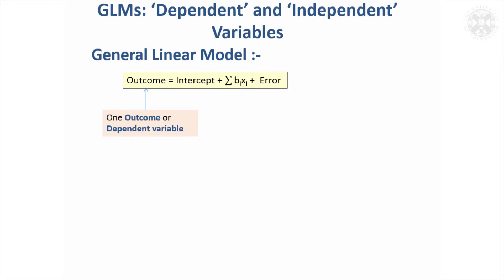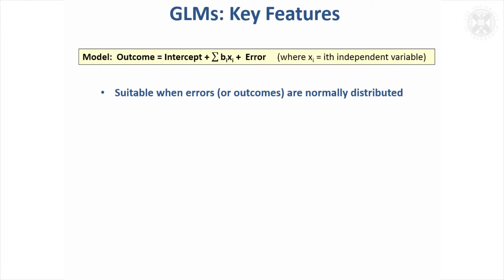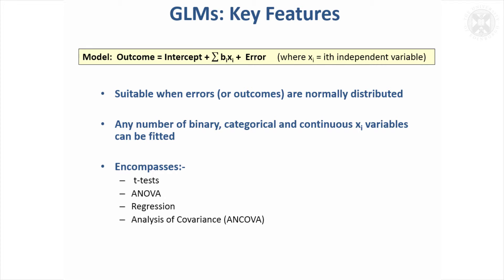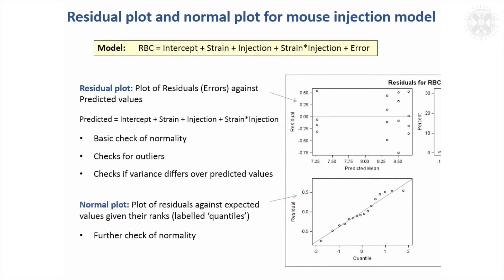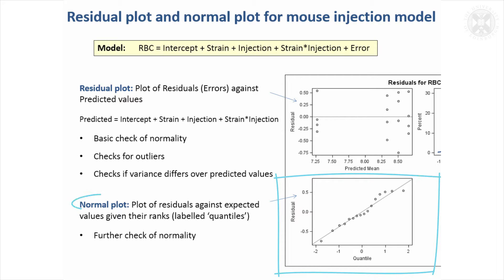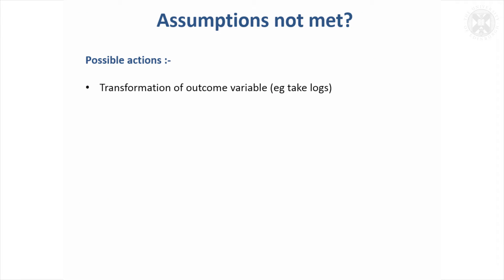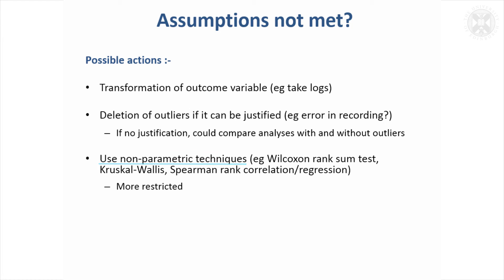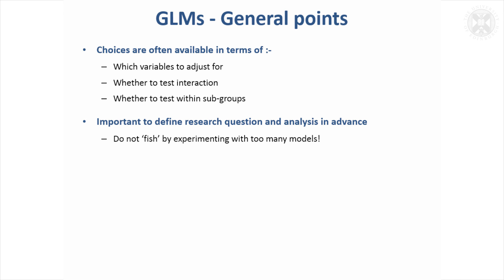9. General Linear Models (GLMs) - Part 3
Content:
GLMs: ‘Dependent’ and ‘Independent’ Variables

GLMs: Key Features
-Suitable when errors (or outcomes) are normally distributed
-Any number of binary, categorical and continuous "xi" variables can be fitted
-Encompasses:
---t-tests
---ANOVA
---Regression
---Analysis of Covariance (ANCOVA)

Assumptions for GLMs
-Errors (or residuals) assumed :-
---normally distributed
---to have similar variance over ranges of variables and predicted values
-Check using :
---Residual plot: Plot of residuals (errors) against predicted values
---Normal plot: Plot of residuals (errors) against expected values given their ranks

Residual plot and normal plot for mouse injection model
-Predicted = Intercept + Strain + Injection + Strain*Injection
---Basic check of normality
---Checks for outliers
---Checks if variance differs over predicted values
-Normal plot: Plot of residuals against expected values given their ranks (labelled ‘quantiles’)
---Further check of normality

Assumptions not met?
-Possible actions :
---Transformation of outcome variable (eg take logs)
---Deletion of outliers if it can be justified (eg error in recording?)
If no justification, could compare analyses with and without outliers
---Use non-parametric techniques (eg Wilcoxon rank sum test, Kruskal-Wallis, Spearman rank correlation/regression)
More restricted

GLMs - General points
-Choices are often available in terms of :-
---Which variables to adjust for
---Whether to test interaction
---Whether to test within sub-groups
-Important to define research question and analysis in advance
---Do not ‘fish’ by experimenting with too many models!